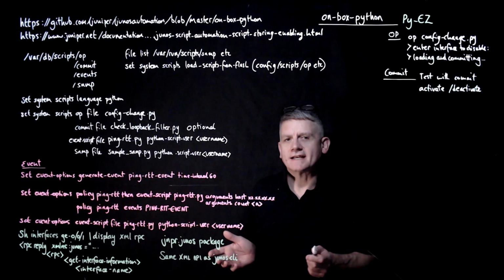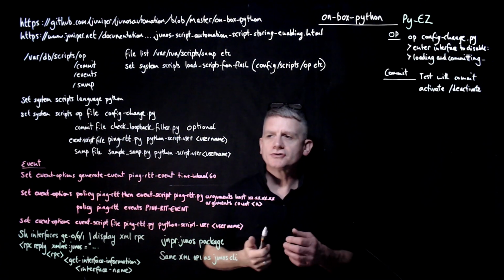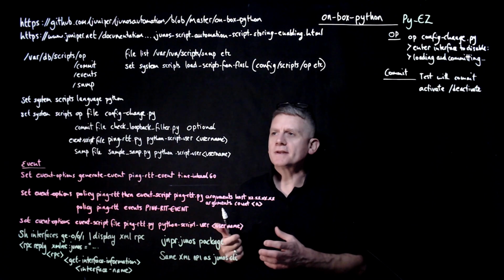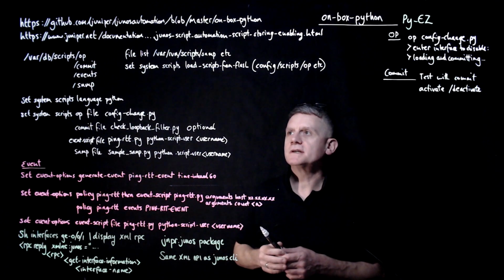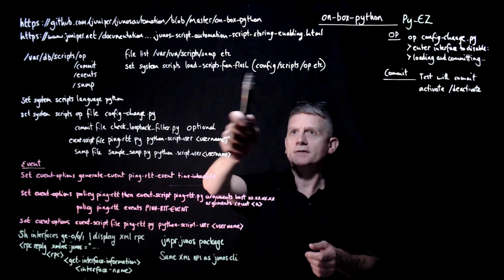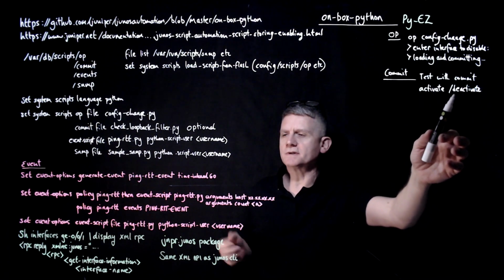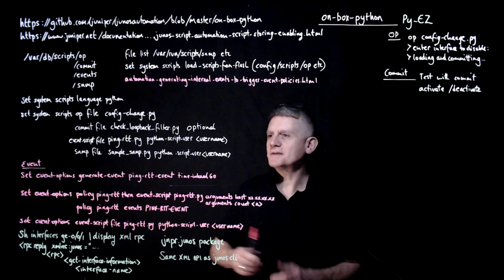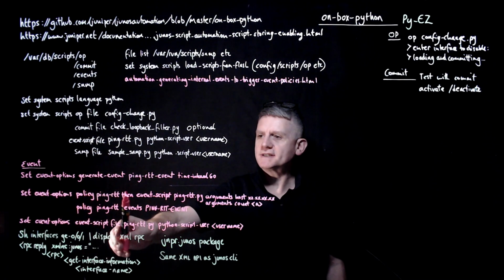JNCIE Primer Scripts Python-on-box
Juniper JNCIE Primer Scripts Python-on-box